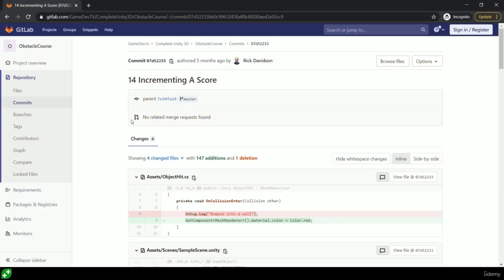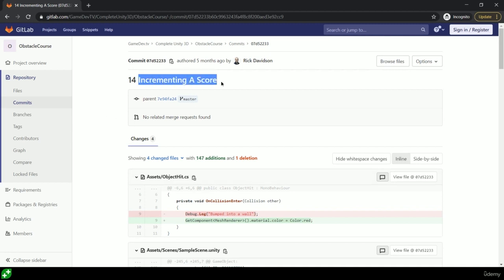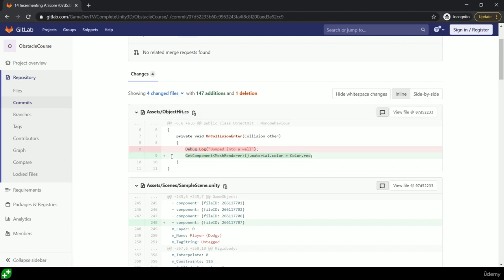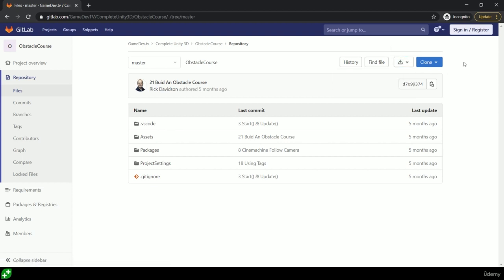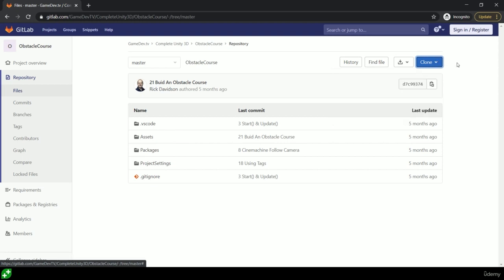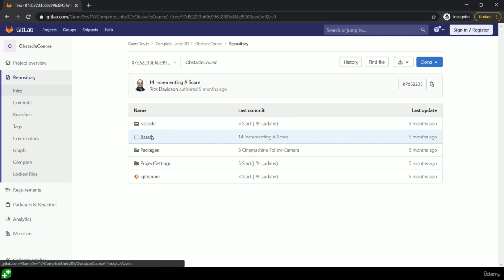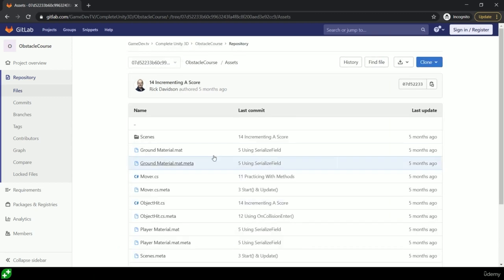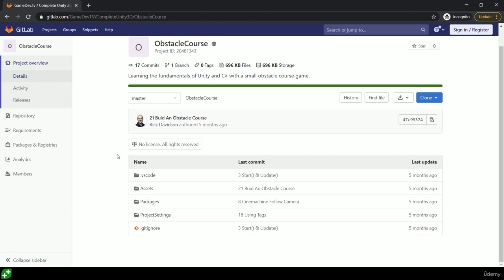0 Accessing Our Projects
Пример видео курсов